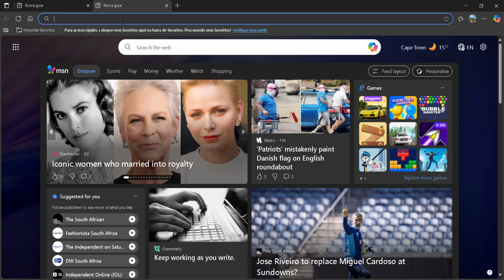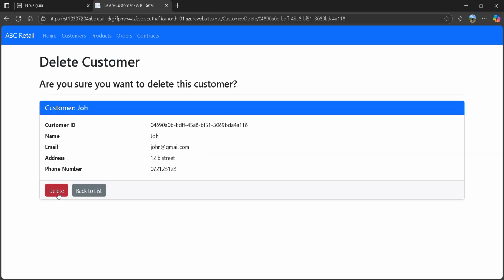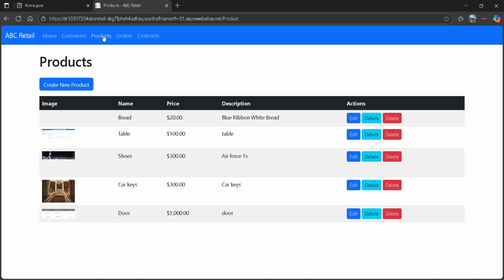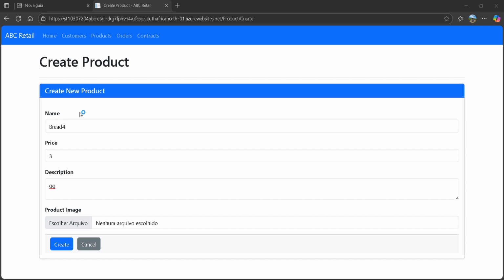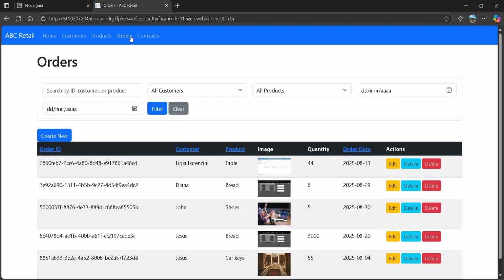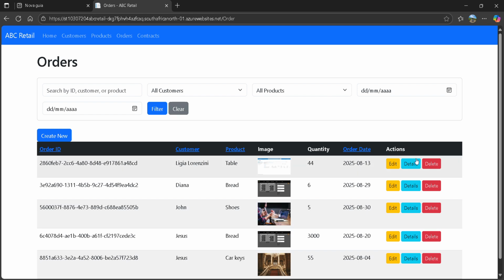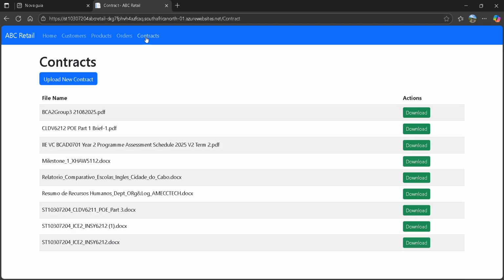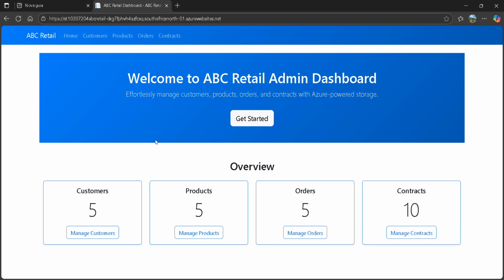ST10307204 CLDV6212 POE part1 video presentation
Video presentation for POE Part 1
Luis De sousa - BCAD2 GR3 2025 Semester 2
IIE Varsity College Cape Town